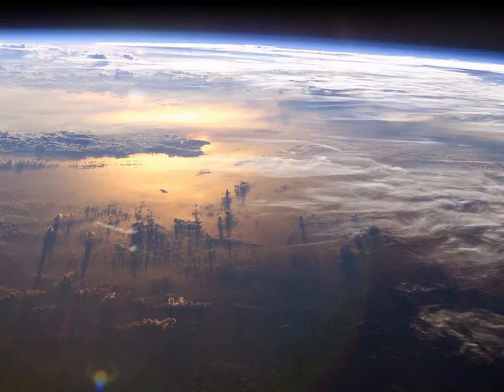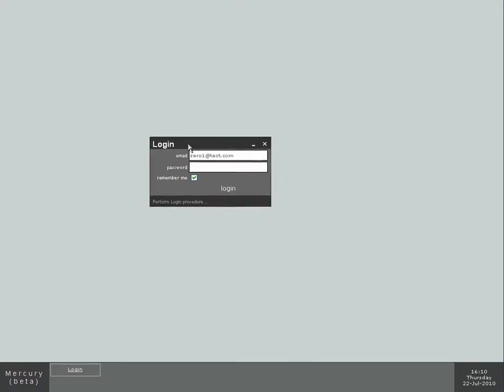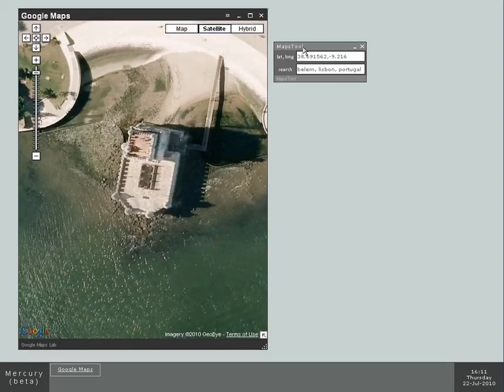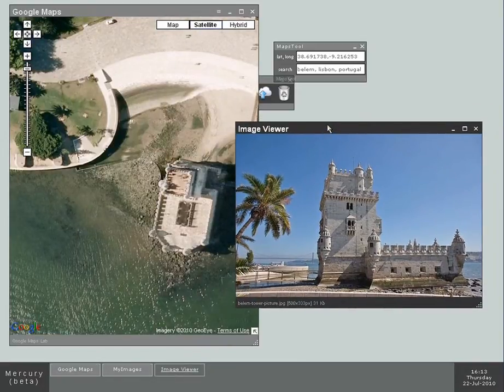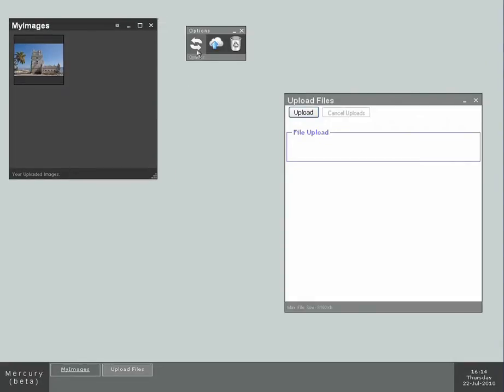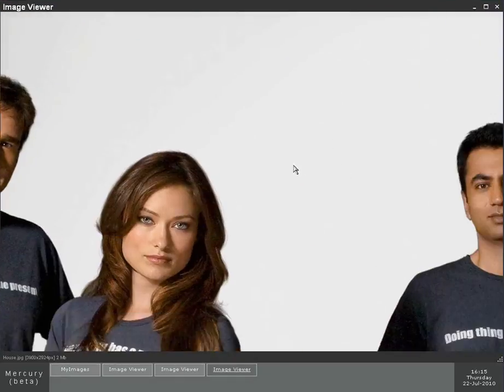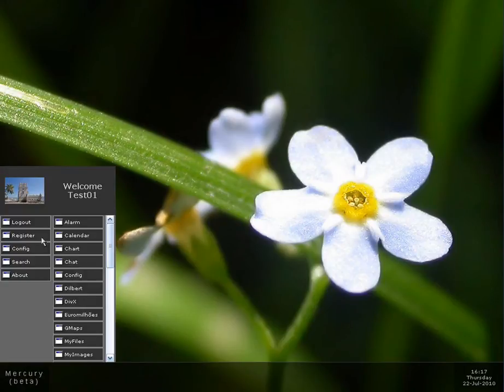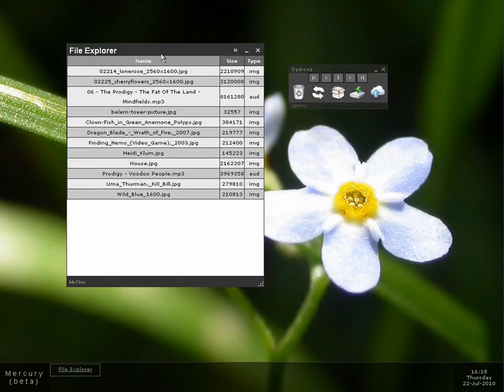Mercury Browser-OS, Introduction 1/2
"Mercury"
A Browser-Based OS, by Hugo Ferreira

Technologies: Javascript, PHP, JSON, Ajax, Flash

This is part 1 of 2 of the video introduction of Mercury.